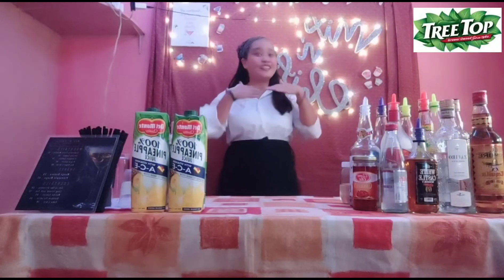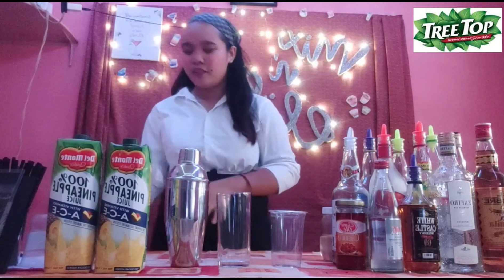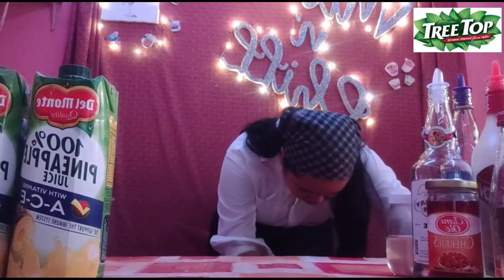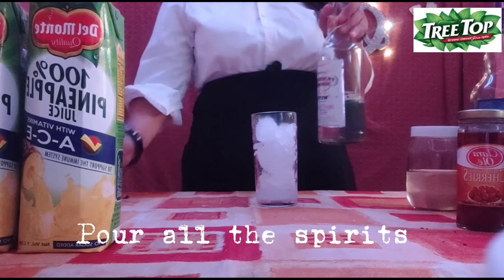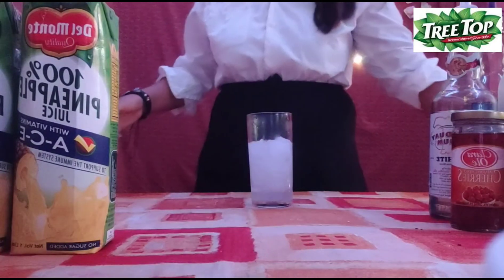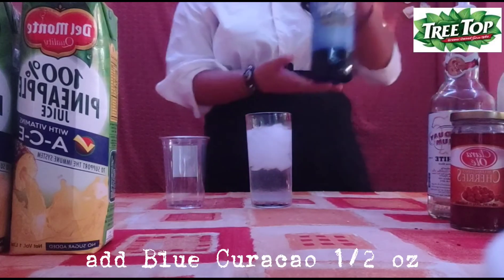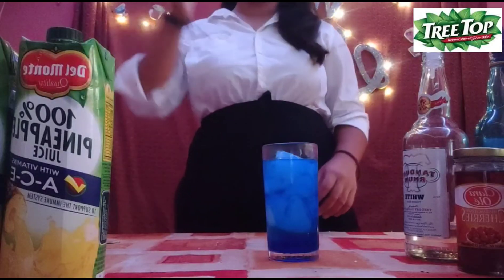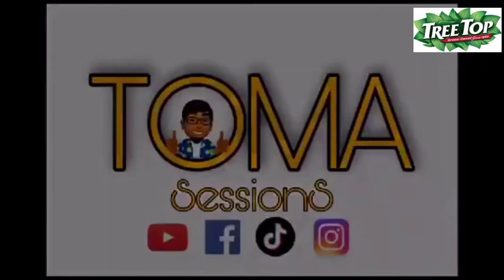Rona Mae Capuras